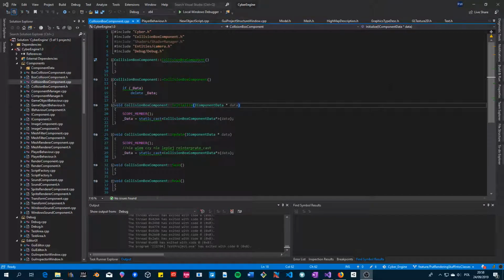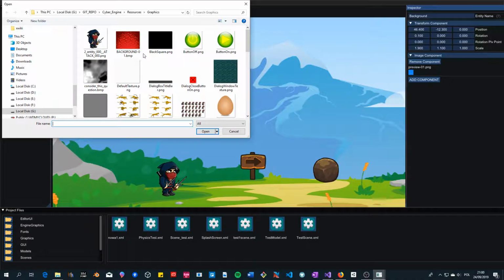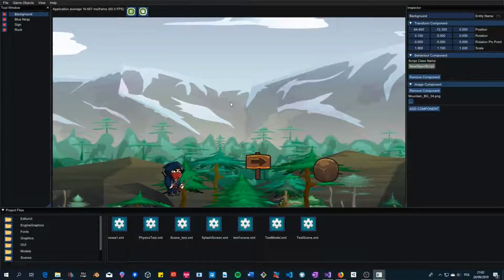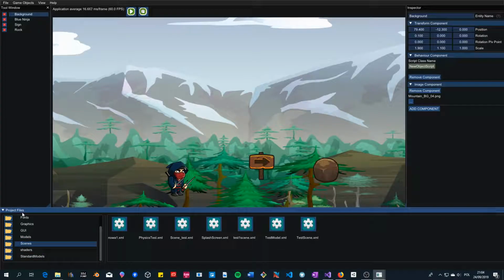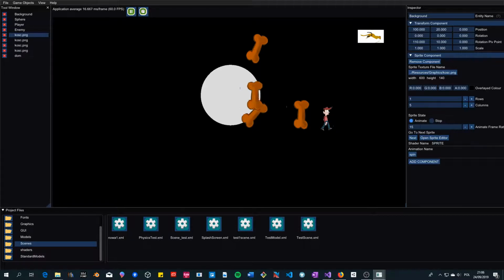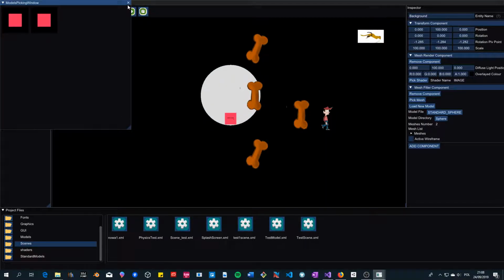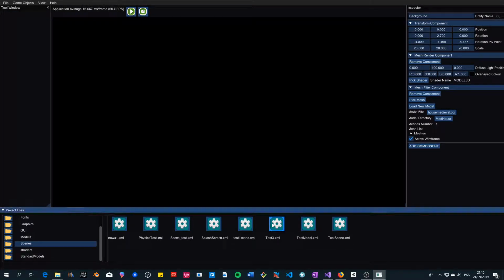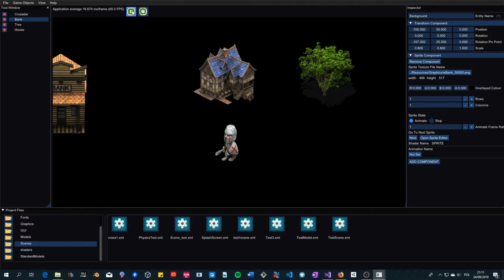My Game Engine - CyberEngine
This is my game engine I am currently working on (Cyber Engine). I will demonstrate you the current state of the engine and give you a tour how everything is working.